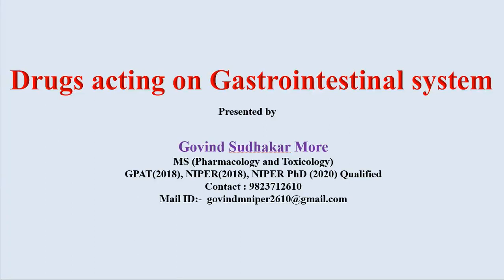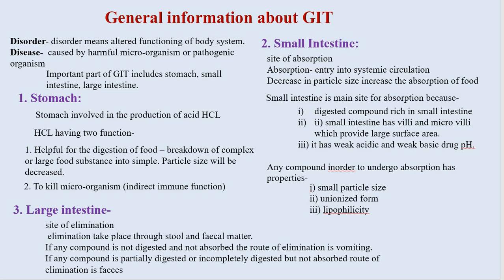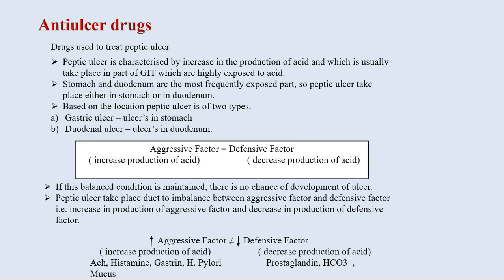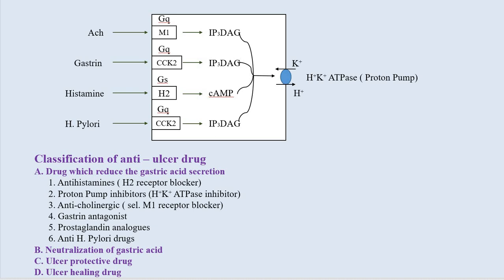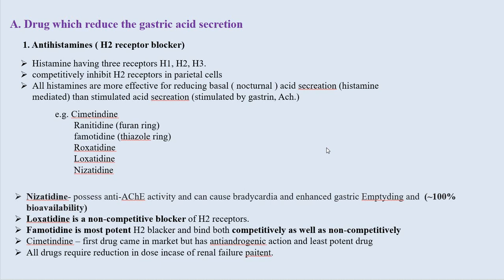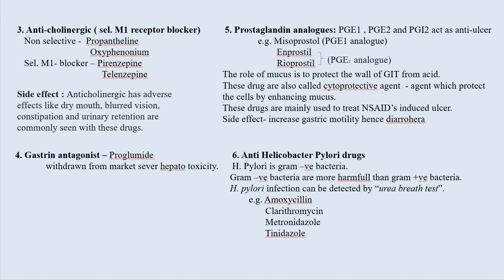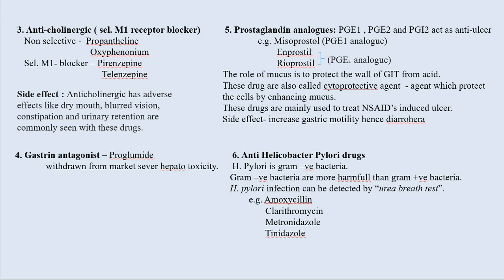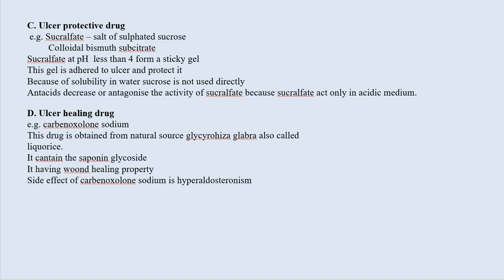ANTI DIABETICS||ENDOCRINE HORMONES & DRUGS||GPAT2023|| NIPER|| DI|| PHARMACIST||GPAT||GPAT PINPOINTS